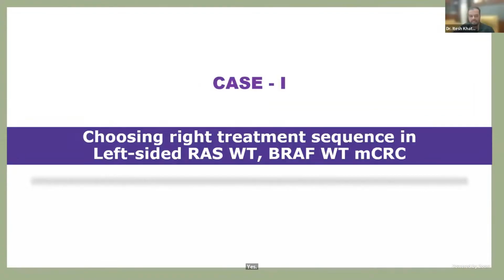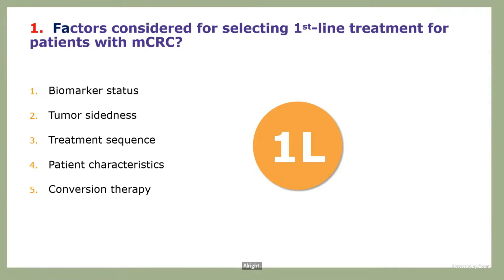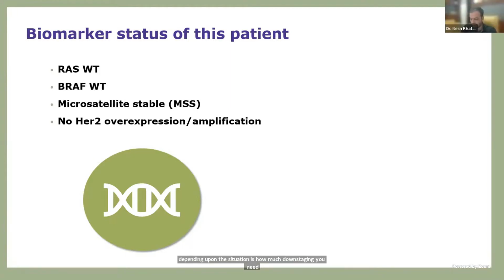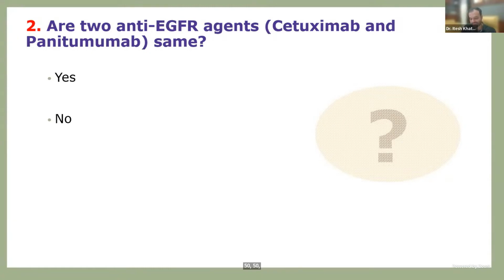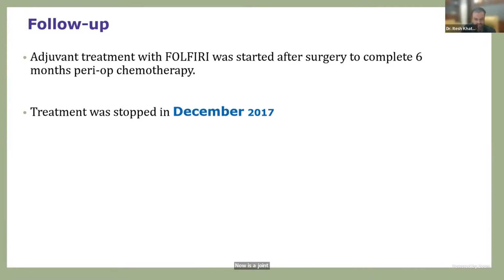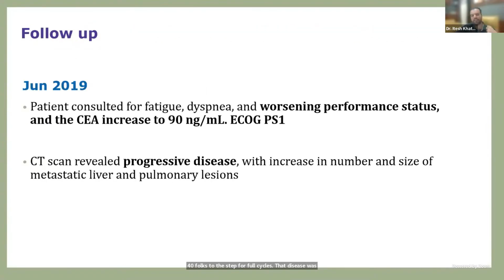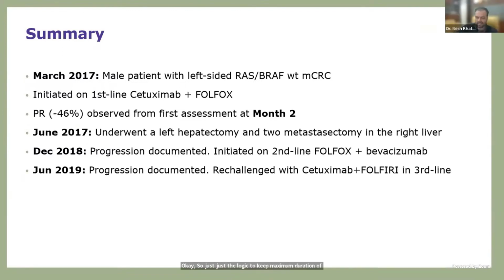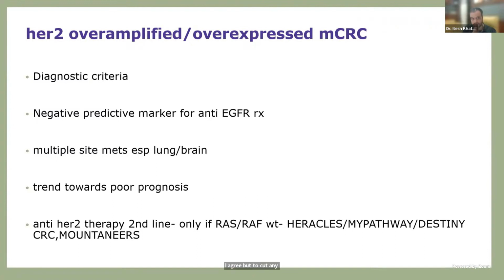GI Cancer Update | Panel Discussion | Dr Itesh Khatwani | Targeted Therapy in MCRC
Cancer Research And Statistic Foundation organized a webinar "GI Cancer Update" with the support of "Institute of Pulmonology Medical Research & Development" & "Sunrise Oncology Centre".